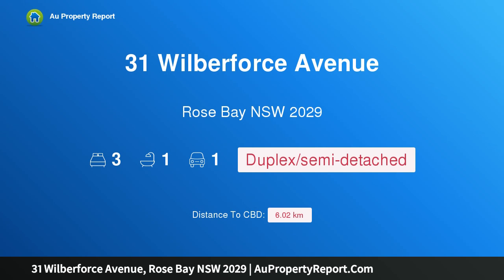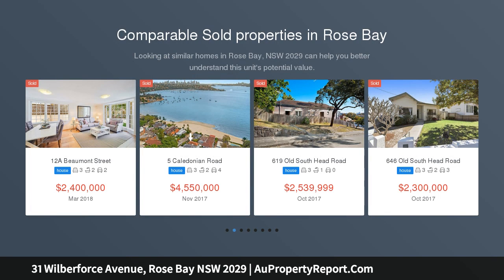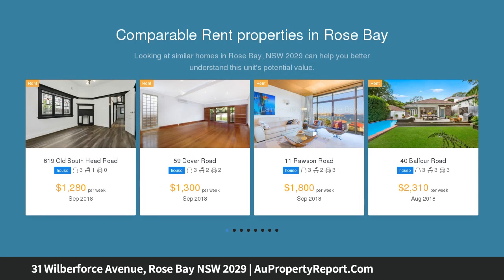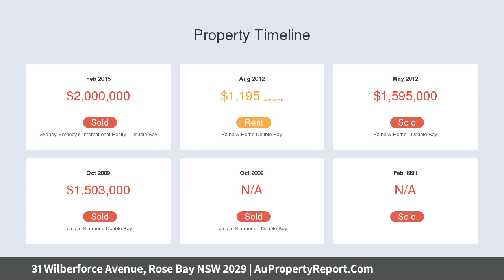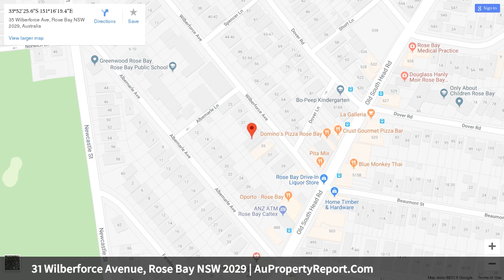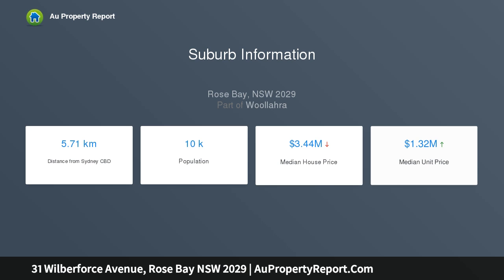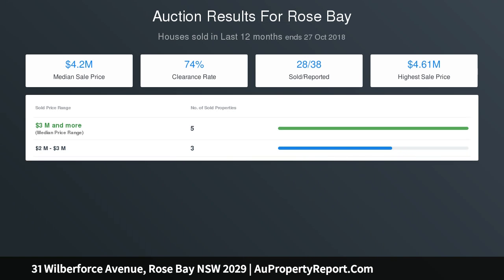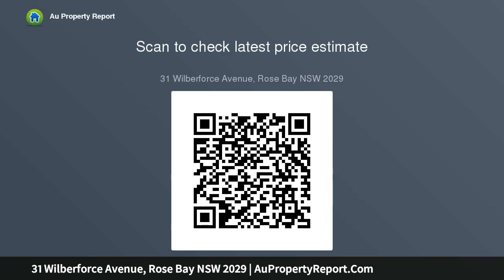31 Wilberforce Avenue, Rose Bay NSW 2029 | AuPropertyReport.Com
31 Wilberforce Avenue, Rose Bay NSW 2029
Property Type: duplex/semi-detached
Bedrooms: 3
Bathrooms: 3
Car Space: 1
IMPECCABLY RENOVATED SEMI IN THE HEART OF ROSE BAY VILLAGE